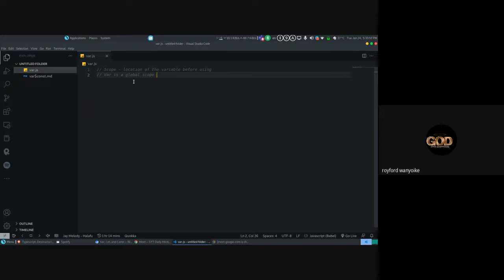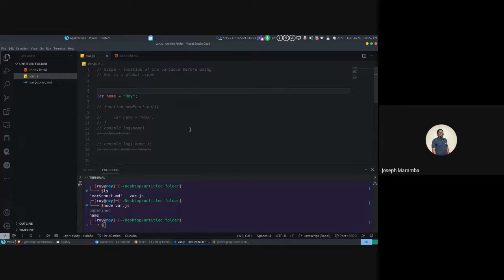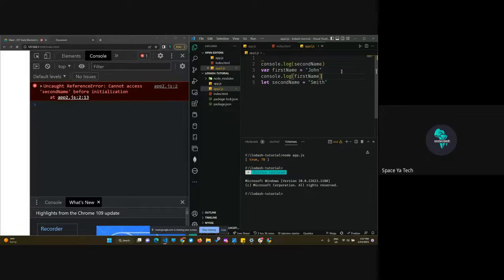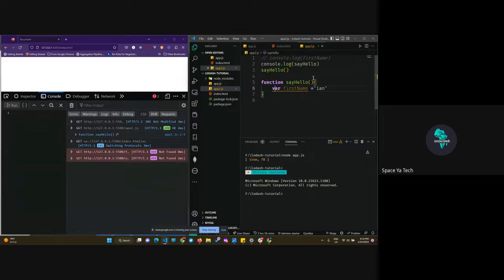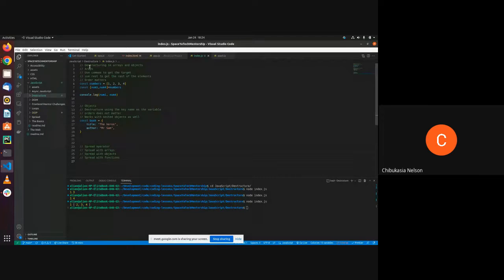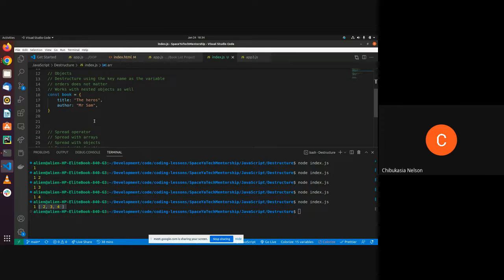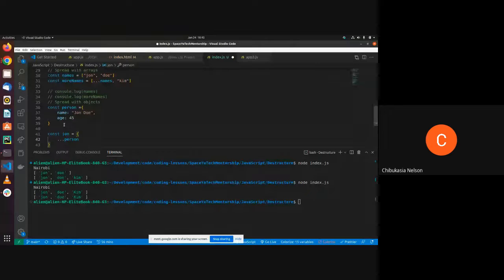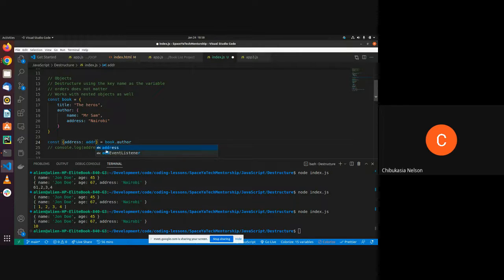ES6 and Beyond Part 1